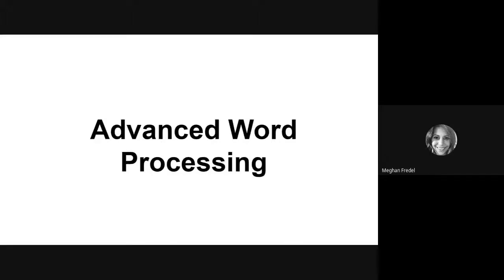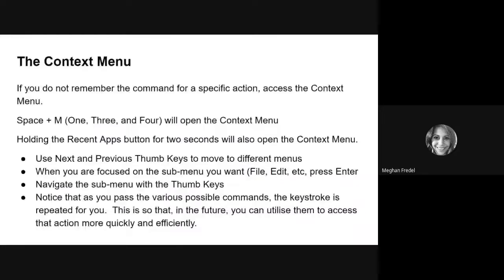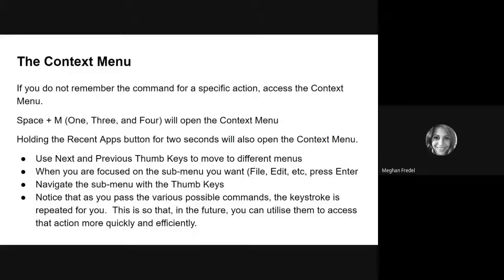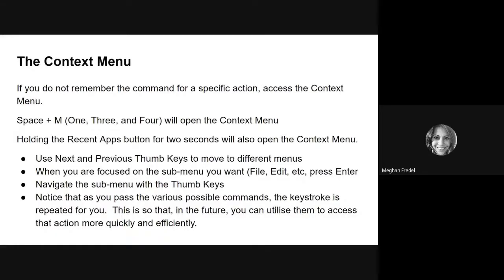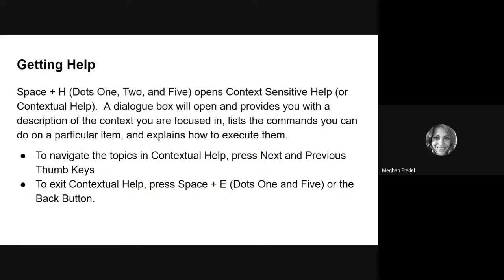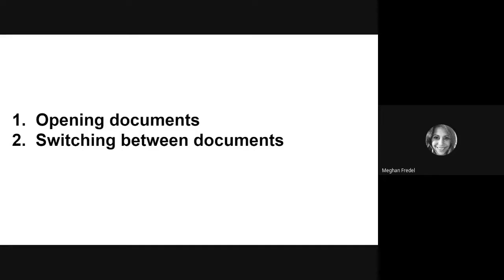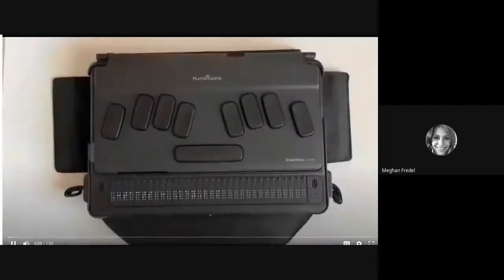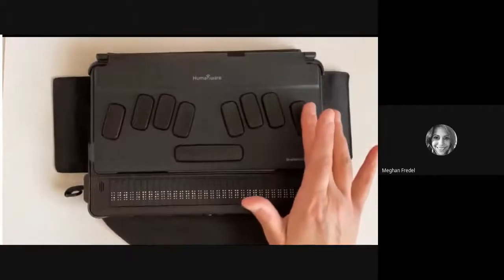BrailleNote Touch Plus Beginners Boot Camp Part 7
Advanced Word Processing Section 1
Opening documents and switching between documents